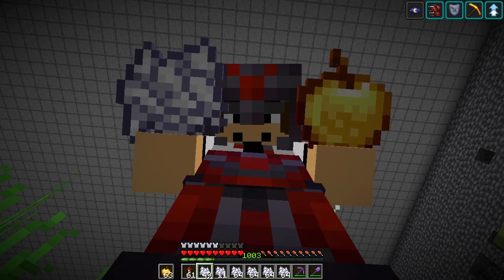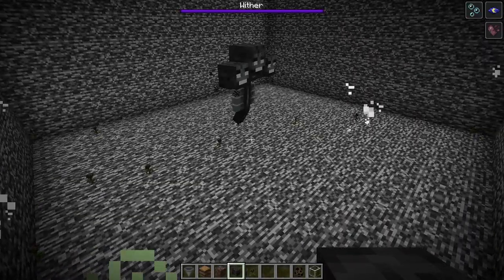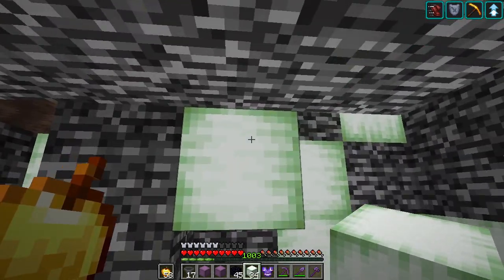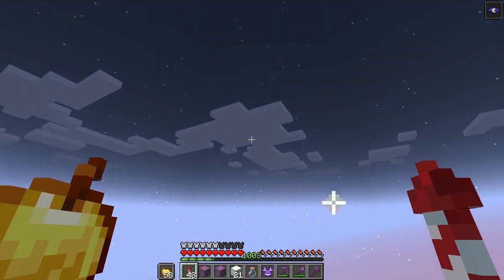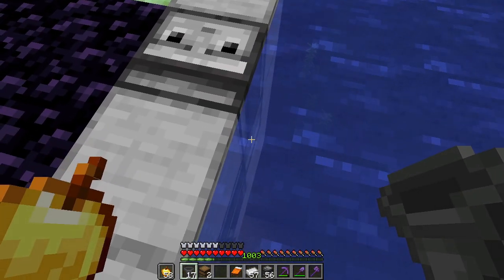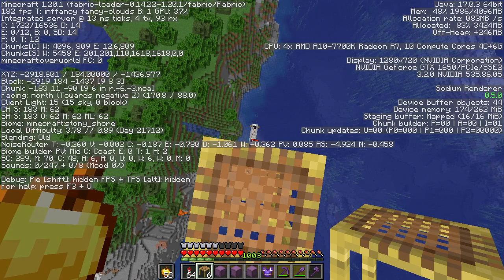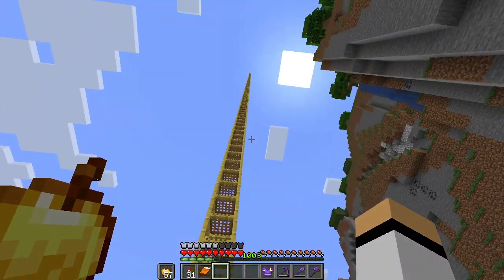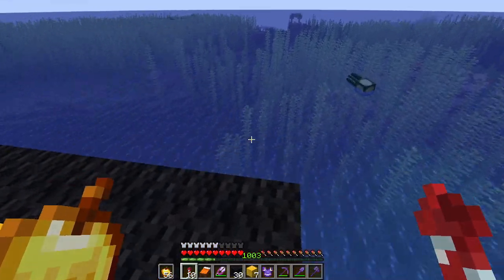The Bat Farm - Let's Play Minecraft Ep. 108